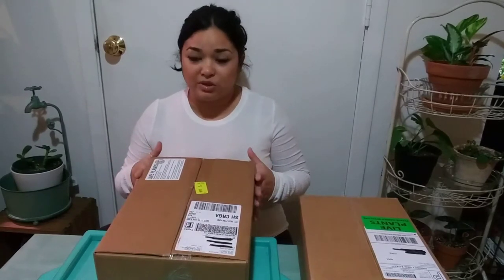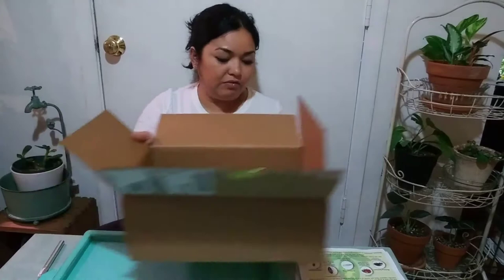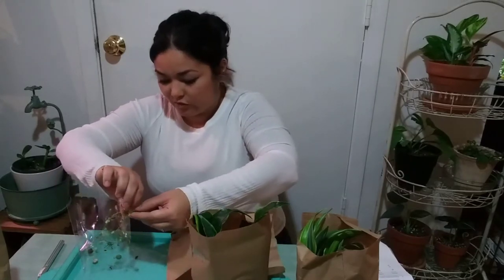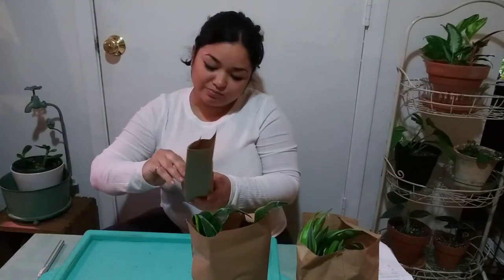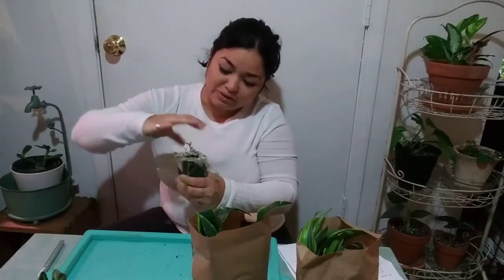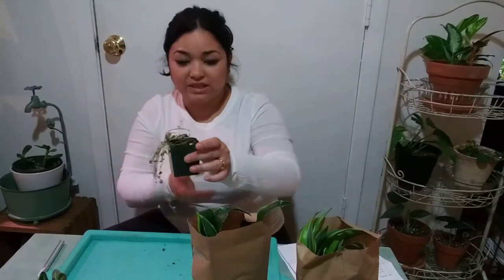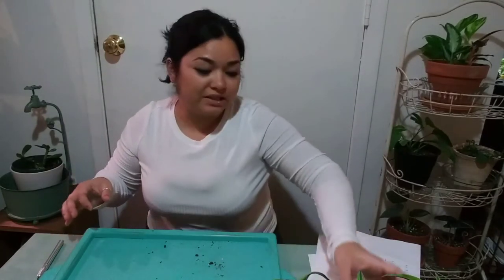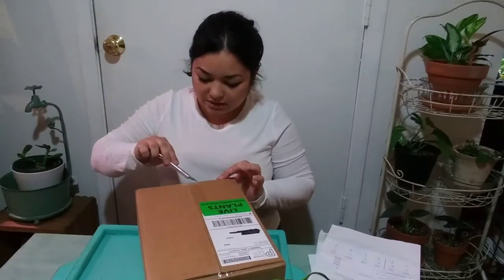Josh's Frog & (Etsy's) Find Us In The Forest unboxing | Houseplant Mail | Huge Plant Haul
This unboxing was not your ordinary one. There was a plant that didn't make it, mistakes were made when they mailed the package, etc. Thankfully all stories do end with a happy ending.
Terracotta planters
Self watering planter
Plant tags
Hydroponic net pots
Full spectrum grow lights
Grow light bulbs
Moisture Meter
Moisture Meter 2pk
Small terrarium
Camera equipment
Sony blogger tripod
Lighting kit
Horticultural charcoal
Lava rocks (soil additive)
Lava rocks (maroon)
Gardening potting & mixing tool set
Repotting mat
Potting tarp
Neem oil
Ready to use Neem oil
Orchid bark
Slow release fertilizer
Fish fertilizer
Hydroponics Maxi Grow
LiquiDirt fertilizer
Bio tone plant food
Propagation set
Heat mat